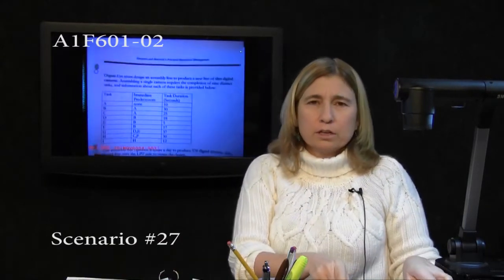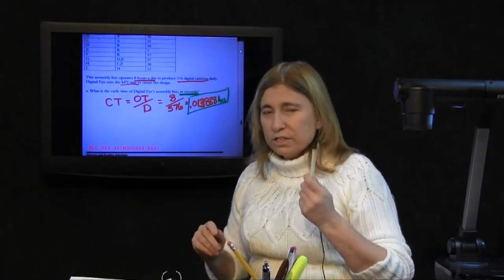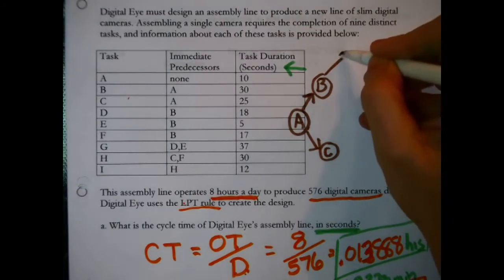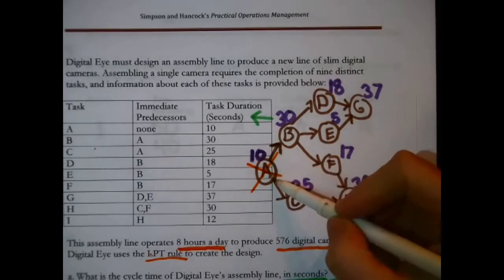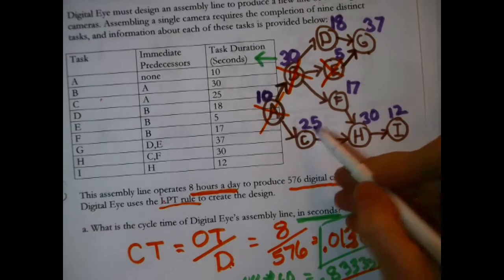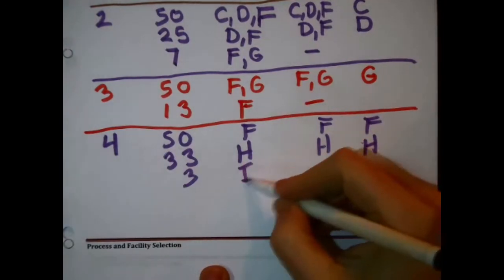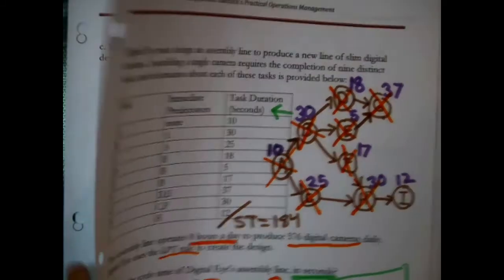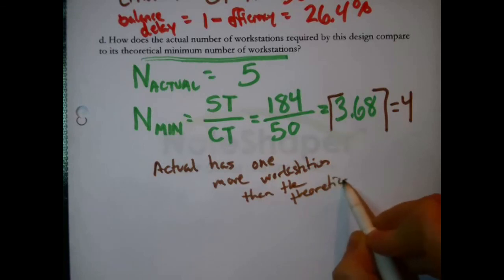Practical Operations Management, Ch 6, Process and Facility Selection, Scenario #27